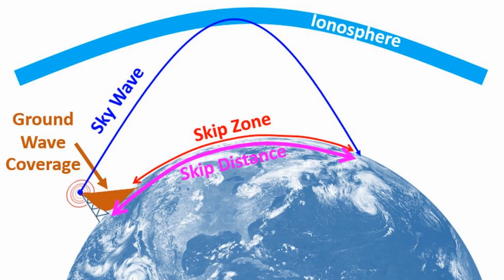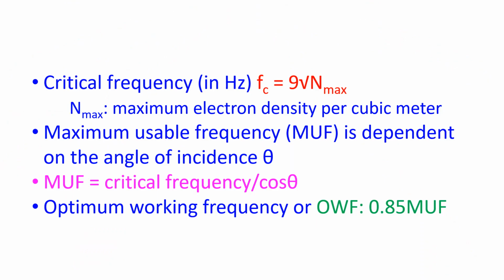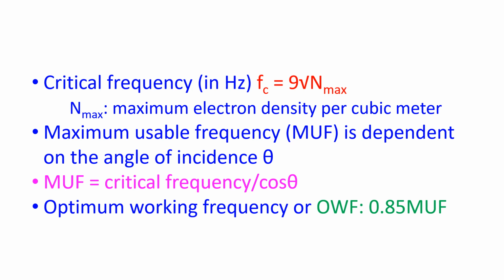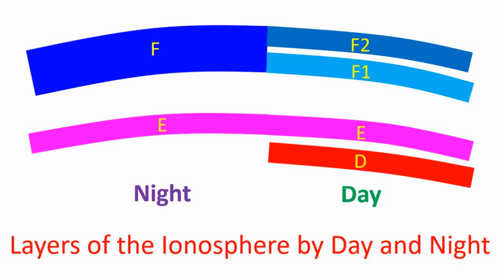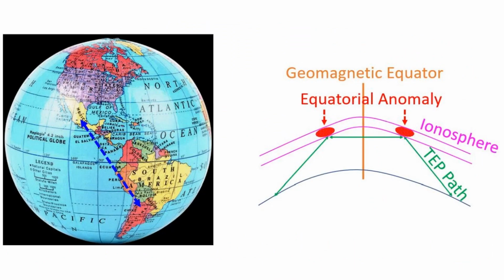What are Ground Wave, Sky Wave, Skip Distance and Skip Zone?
Web What are Ground Wave, Sky Wave, Skip Distance and Skip Zone?